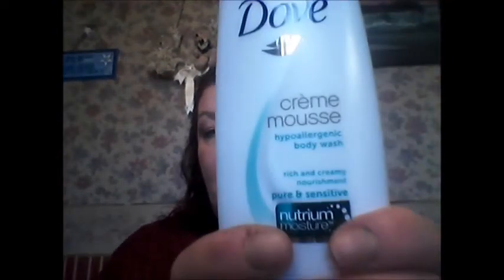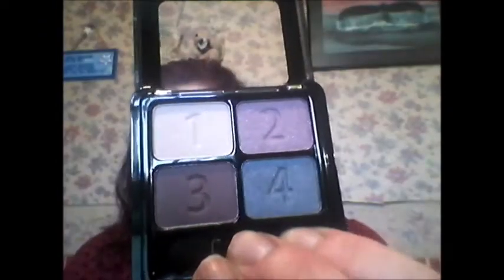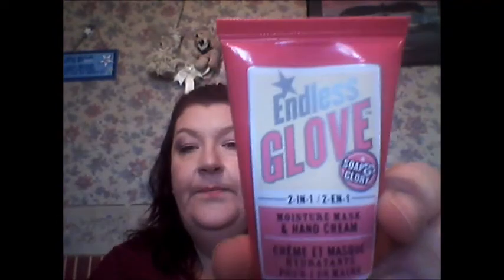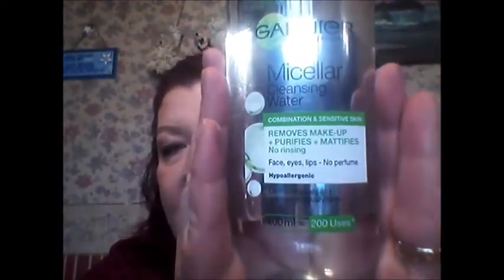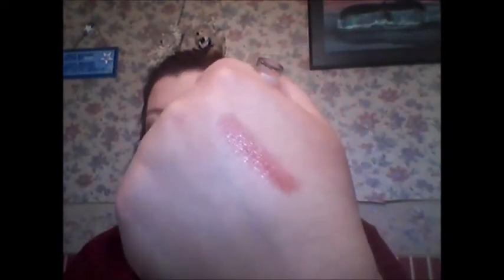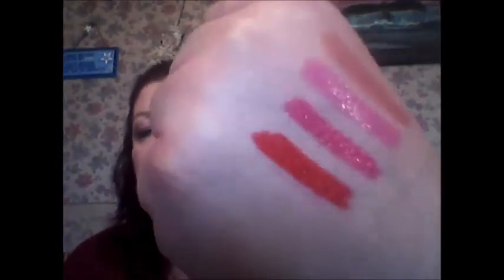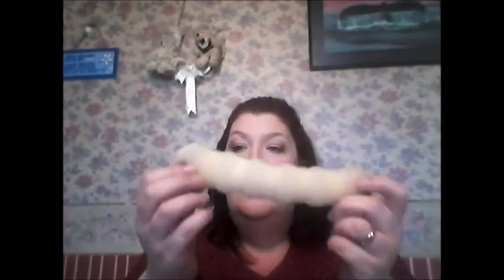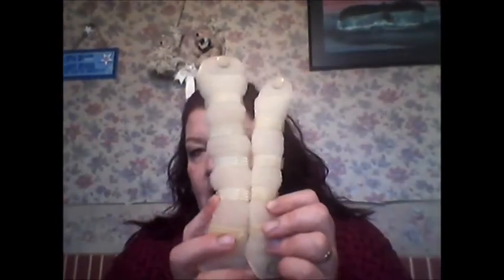A Sneaky Haul lol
Follow me on Instergram and Twitter @nicknak1171

Facebook @nicky wantling was tester

love you all x x x

Hope your having a good day x x

xNickyx